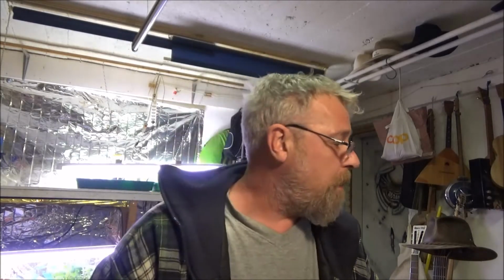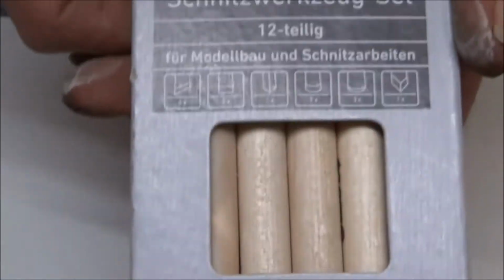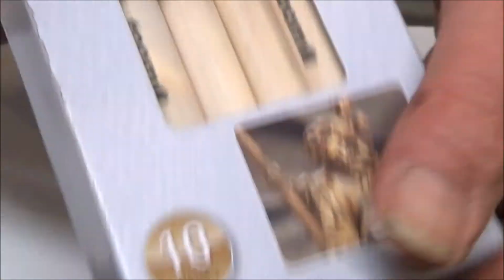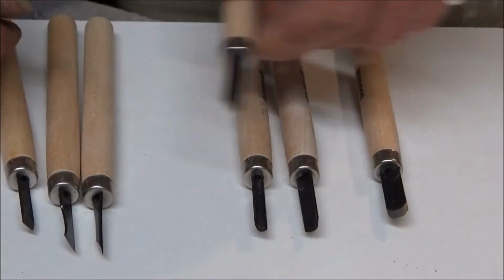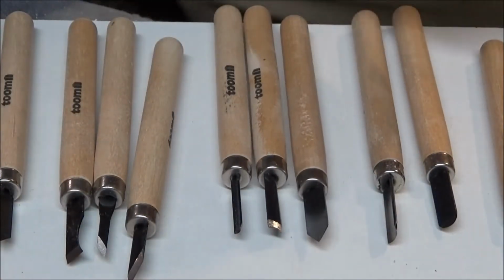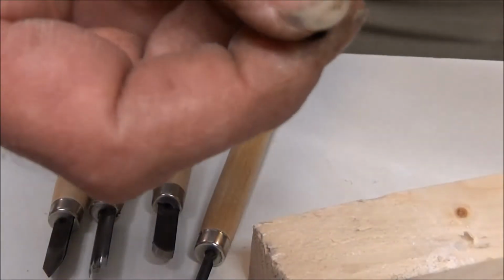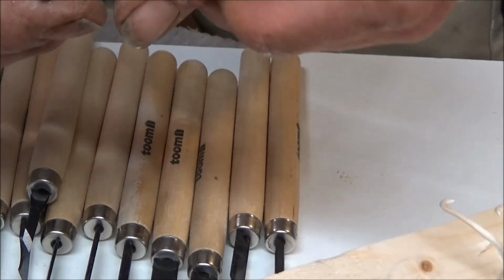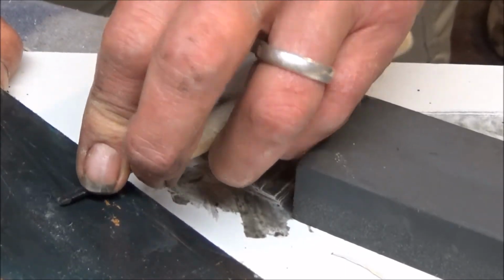8 euro wood carving knife set preview from toom Germany 20 04 18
I will review them when I Have used them and say what I think.
I thought it might be interesting for some people.